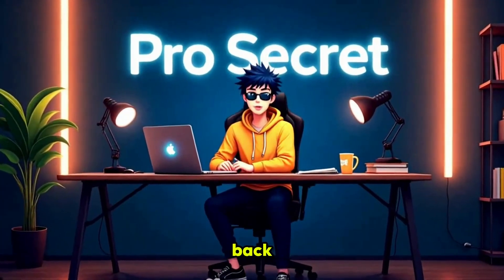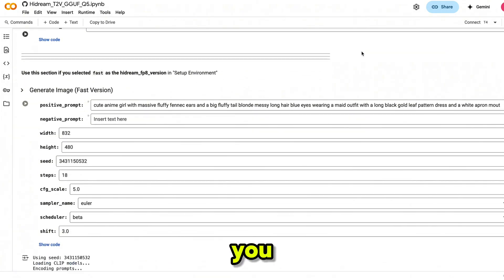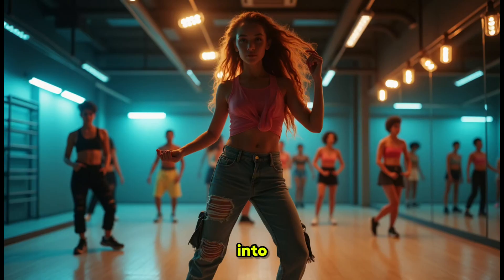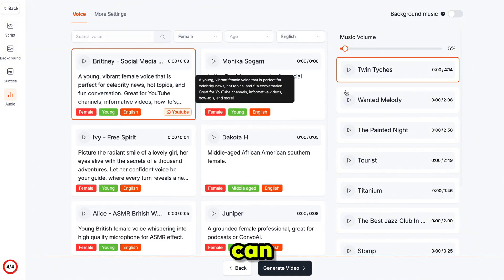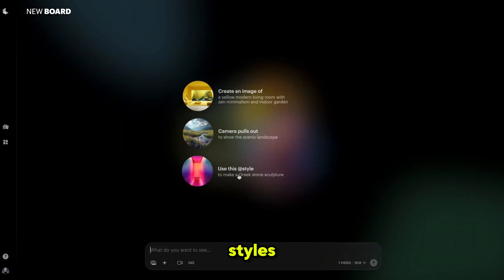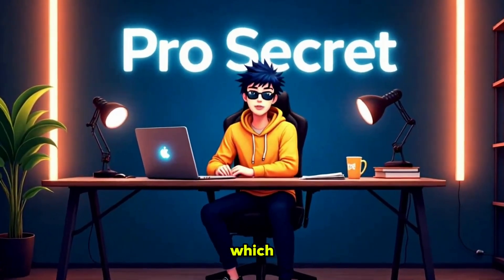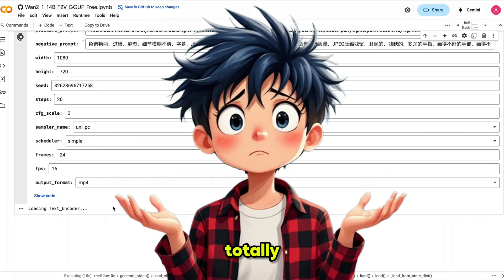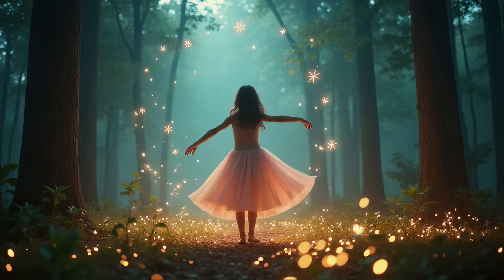FREE AI Video Generators You Need to Try in 2025 | Generate Images, Videos & More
In this video, I’ll show you the BEST FREE AI tools in 2025 to generate unlimited images, convert them into videos, add background music, and even publish content automatically on your YouTube channel — all without needing a powerful GPU!

📥 Useful Links (All tools mentioned)

ChatGPT (for prompts)

Leonardo AI

Ideogram

Bonus tools: Piclumen, Mimic PC, VivaGo AI, Digen AI & more!

🎵 Plus: I’ll show you how to use free copyright-safe music using YOUTUBE Creator Beta!

✅ No watermark
✅ No paid tools required
✅ Step-by-step guide
✅ Perfect for faceless YouTube automation